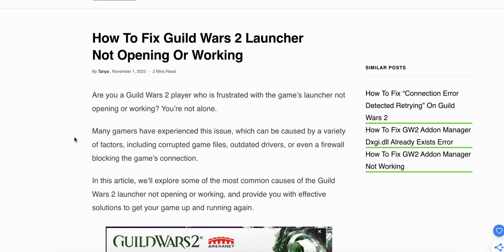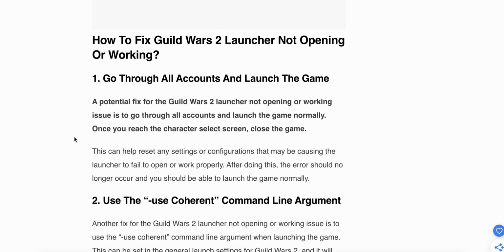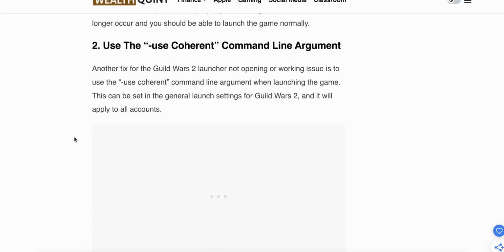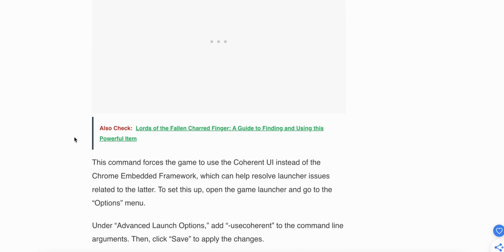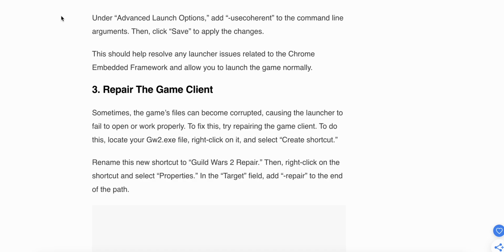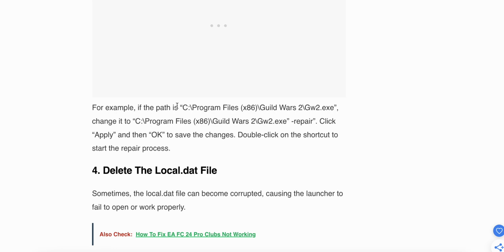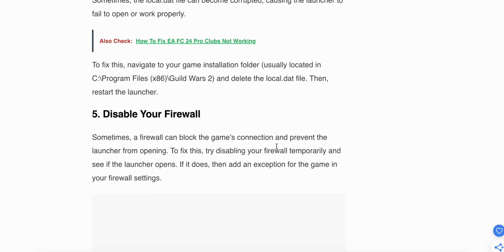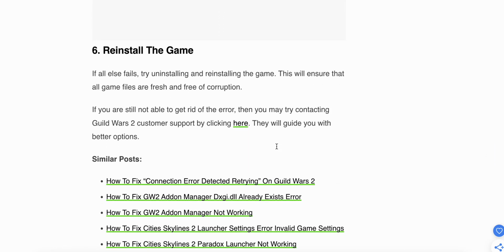How To Fix Guild Wars 2 Launcher Not Opening Or Working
Are you a guild wars 2 player who is frustrated with the game’s launcher working? You are not alone. Many player  have experienced the this issue ], which can be  Caused including corrupted games file,outdated driver  , or even a firewall connection

0:00 Introduction
0:41 Fix 1: All Accounts And Launch The Game
1:02 Fix 2: Restart The Device
1:37 Fix 3:Repair the game client
2:19 Fix 4: Delete the Local.dat File
2:36 Fix 5: Disable Your Firewall Or Antivirus Software
2:52 Fix 6: Reinstall the game